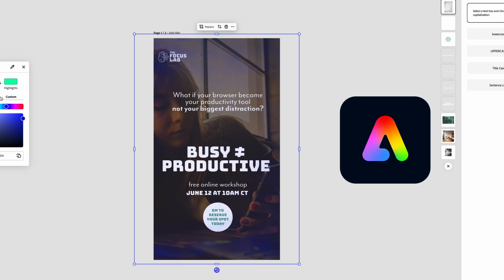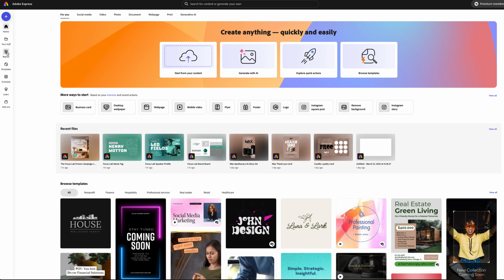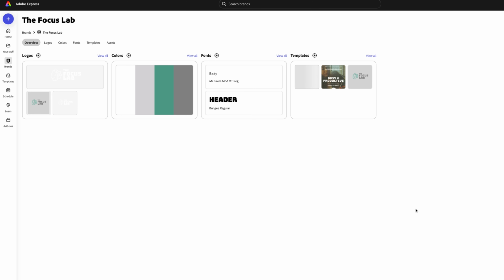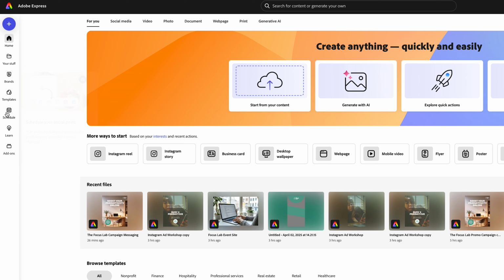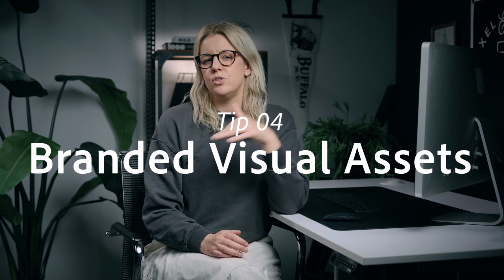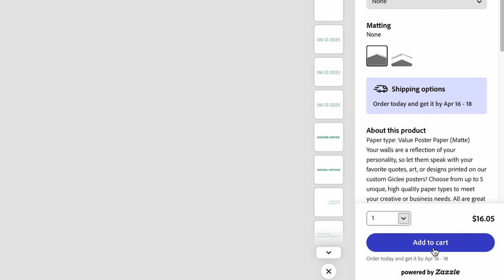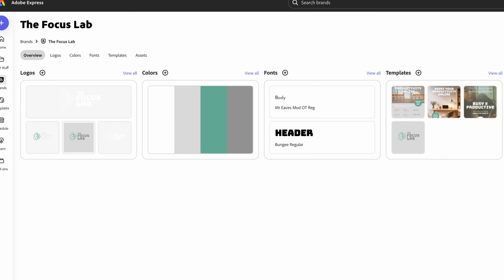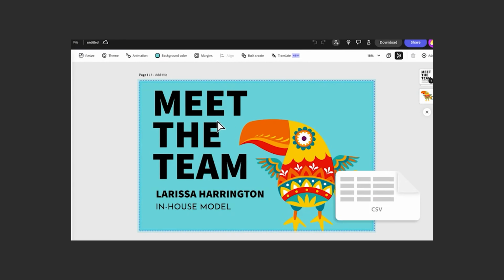Market Your Event With AdobeExpress | Adobe Express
Whether in person or online, putting an event together can be tricky. But, thanks to Adobe Express, spreading the word is easier than ever! Design, promote, and execute event content seamlessly and take your event marketing to the next level with the tools available in Adobe Express.